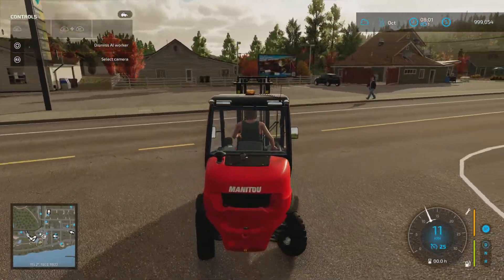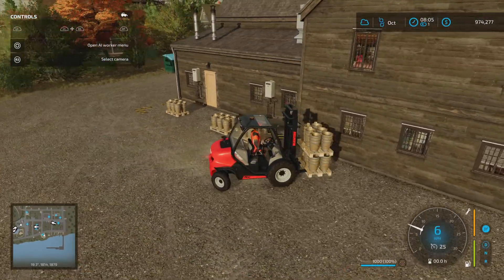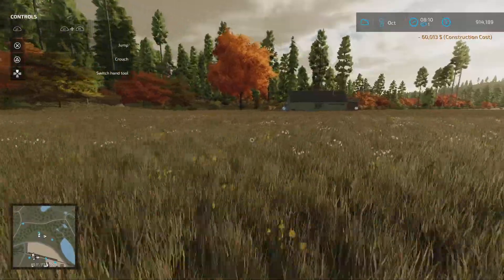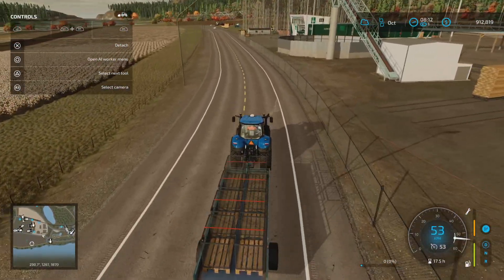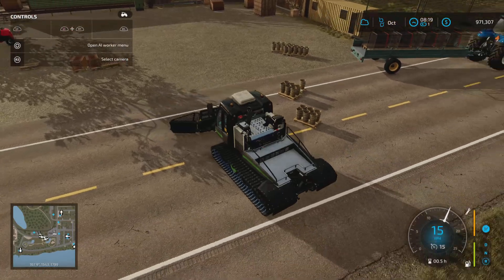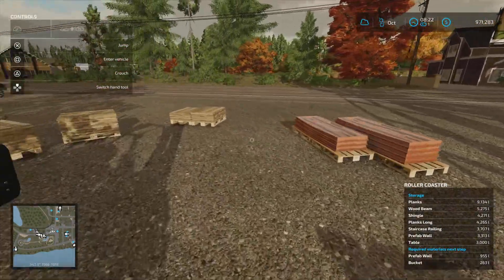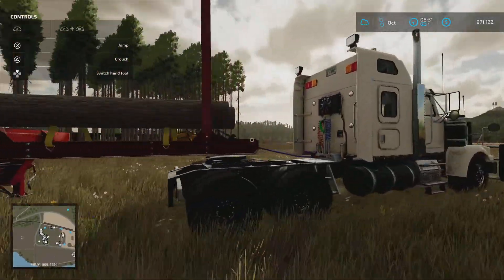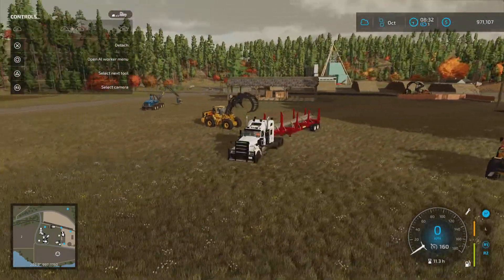Cotton Is Ready To Harvest & Spinnery Build - Silverrun Forest EP 028 - Farming Simulator 22 - PS5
Today we are harvesting cotton so we can make fabric for our boat sail. We also need to gather a few more buckets for the roller coaster build. We also build the spinnery so we can process the cotton into fabric for the sail boat.